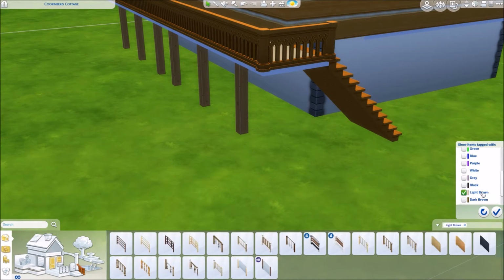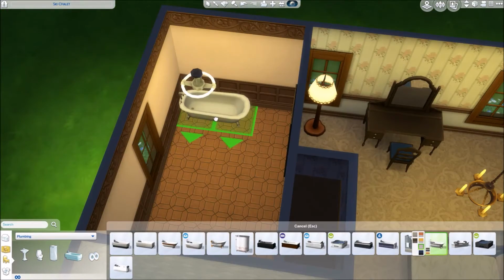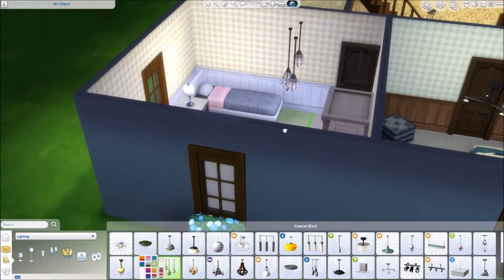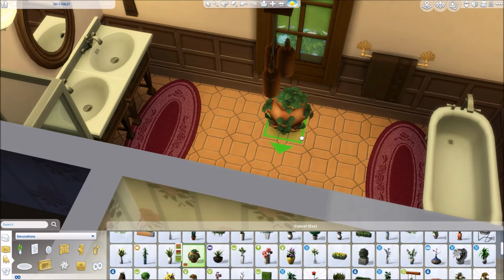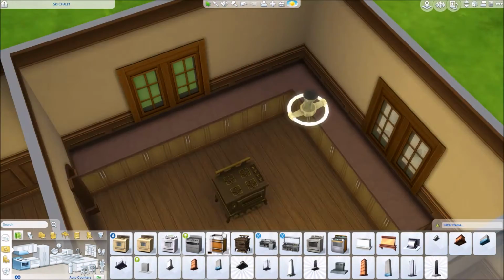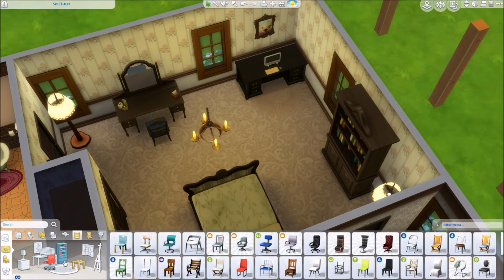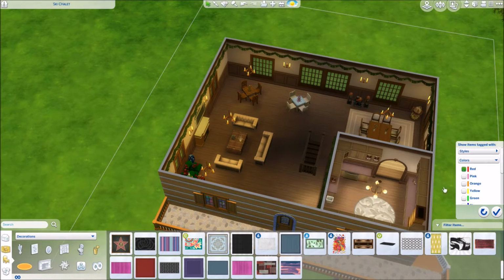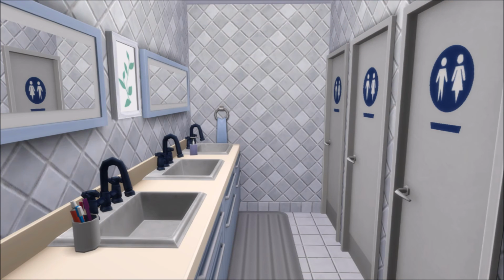Alpine Ski Chalet - The Sims 4 Speed Build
If you like my Alpine Ski Chalet, you can download it on the gallery